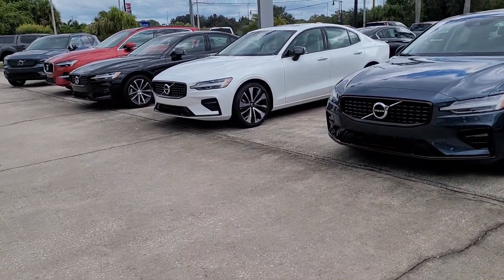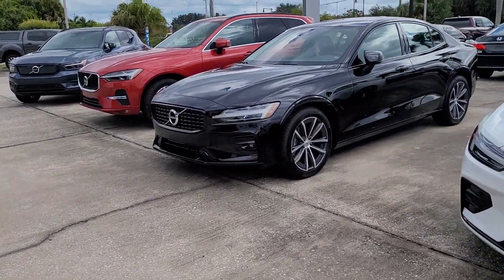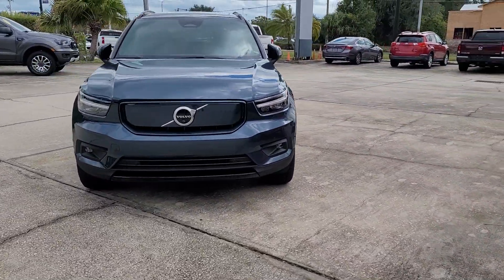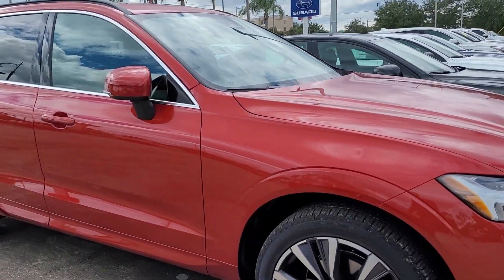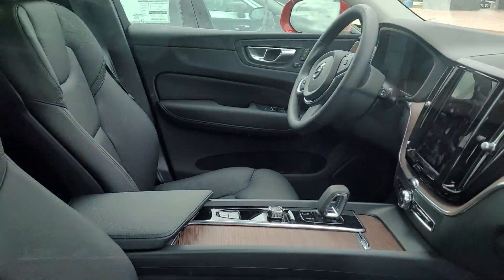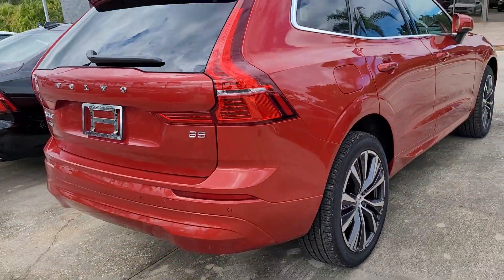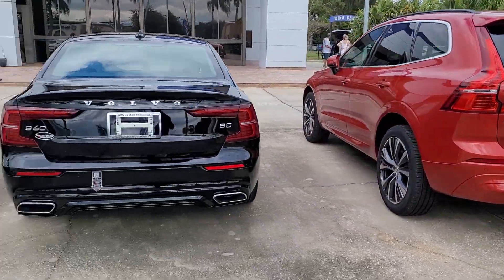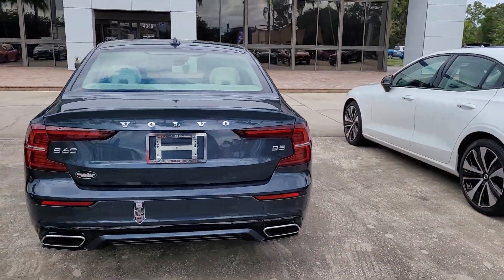VIP Stephanie McBride